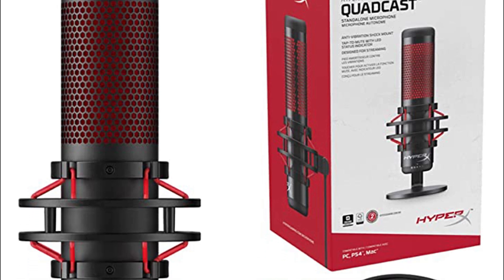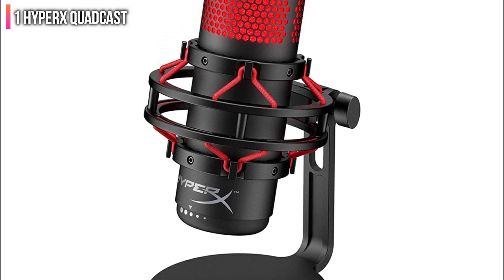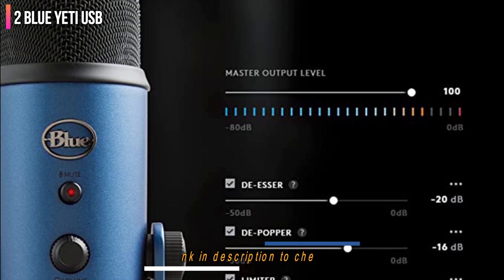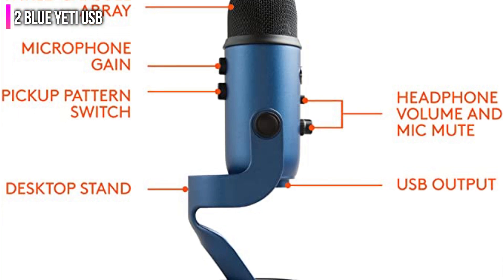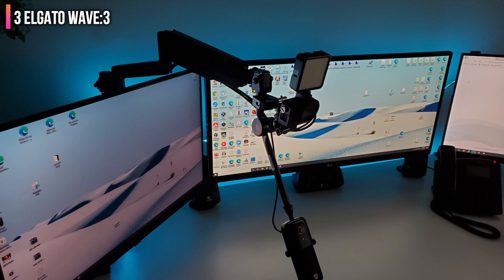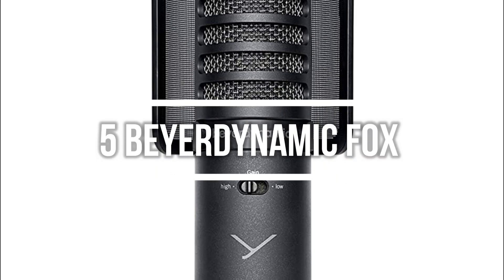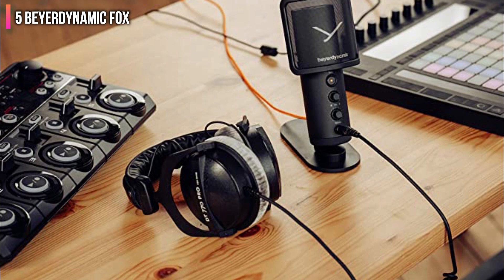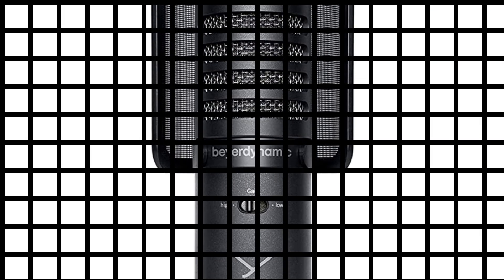Best Gaming Microphones in 2022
1 HyperX Quadcast
2 Blue Yeti USB
3 Elgato Wave:3
4 Razer Seiren Mini
5 Beyerdynamic FOX
Looking for the best Gaming Microphones for you?? Then you’re in the right place;
We’ve assembled a list of the top 5 Gaming Microphones that we’ve reviewed. We have reviewed many products and selected 5 products based on performance, unique features and many users;
And if you can’t find a Gaming Microphones that suits your needs exactly, keep this video for future updates.